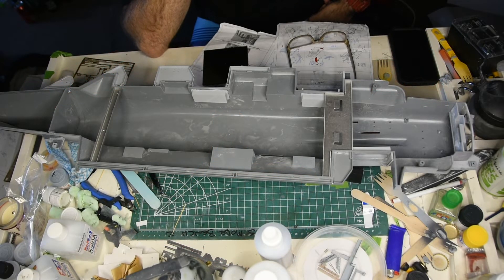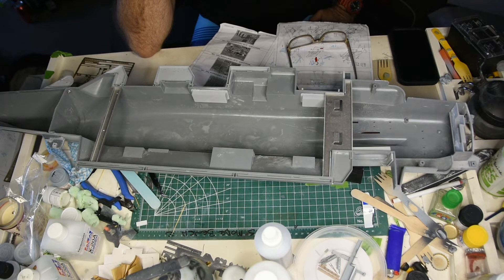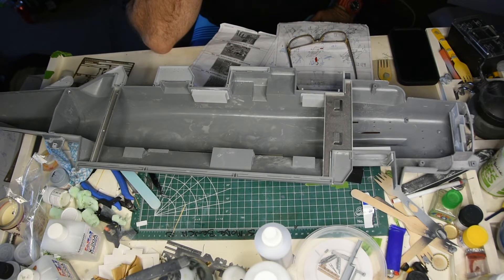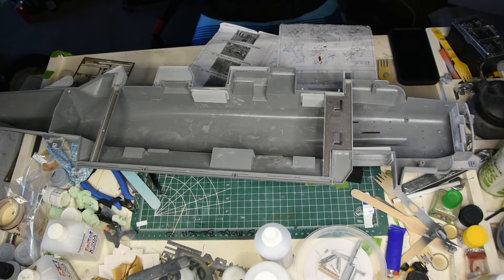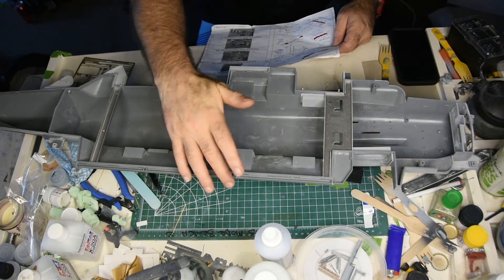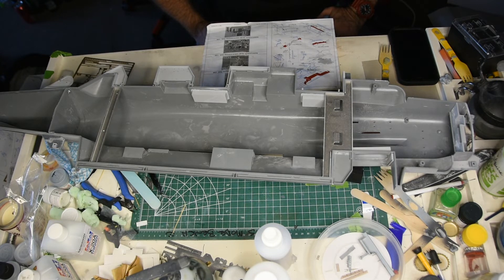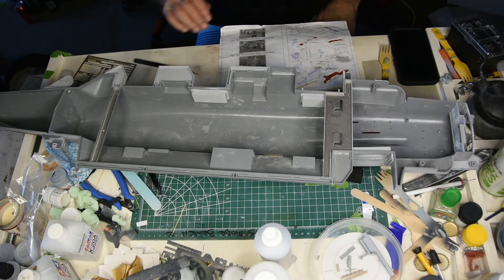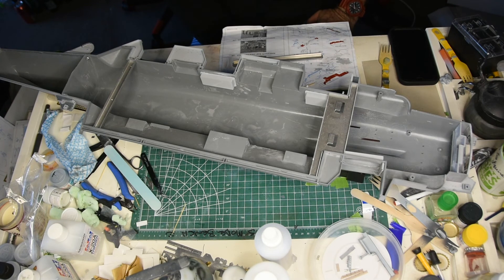Just an update. No build this week.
Not a build video this week. I did try but it was blurry, even with spectacles on. I promise to do a build this week. Lots of interesting things coming up in the next week or so. I have included a couple of photos of my filming set up. Went and bought another ring light today from Office Works. Only $39. Does the job twice as good as just one :-)